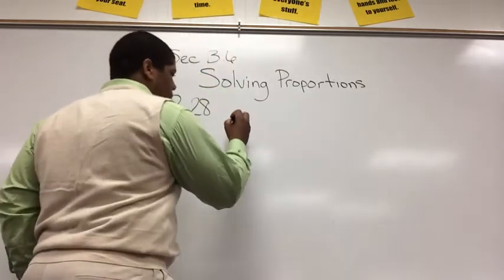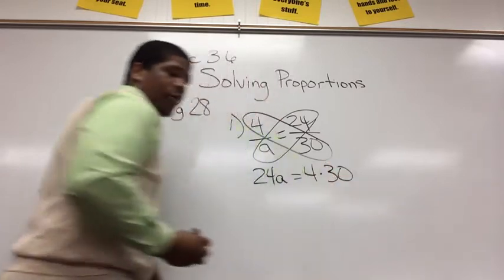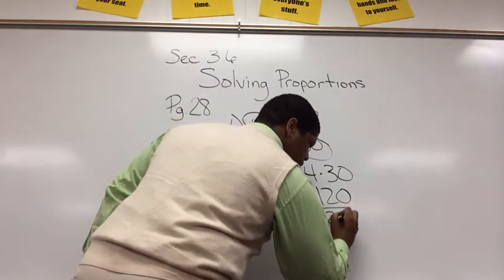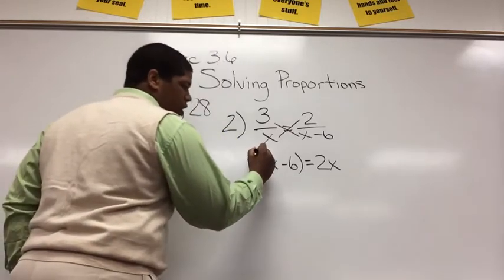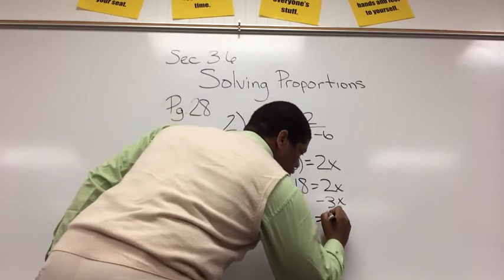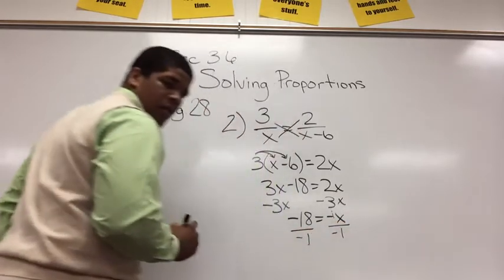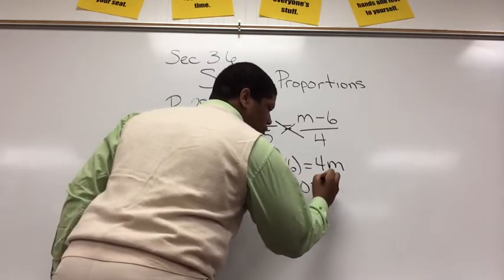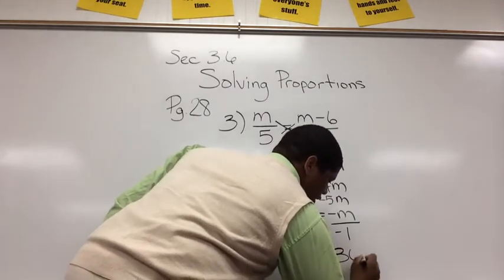ALG- SOLVING PROPORTIONS